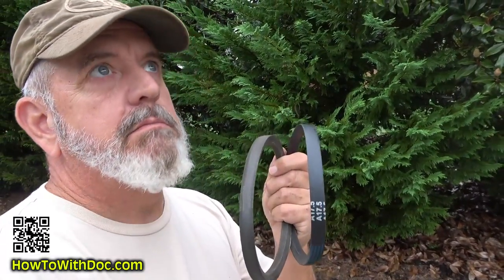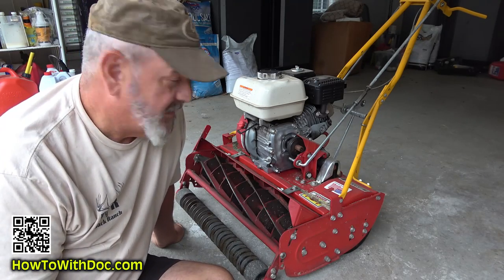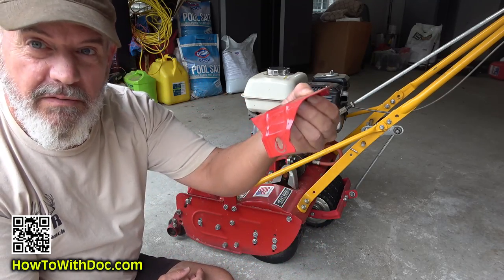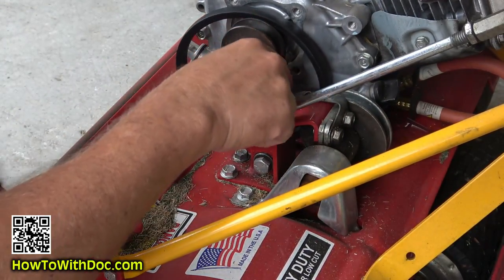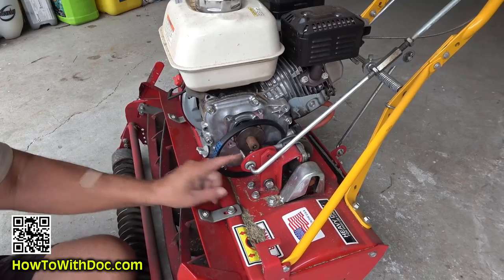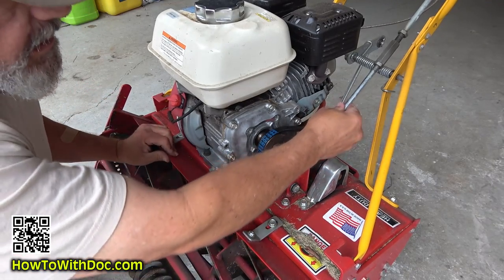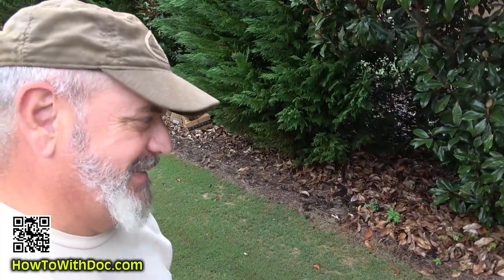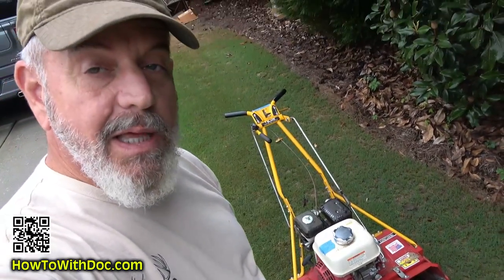Replace Mclane Reel Mower Belt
After a few years Doc replaces the Mclane reel mower belt.  If your Mclane reel mower feels a little sluggish you may want to replace the drive belt.  Takes about 5 minutes.